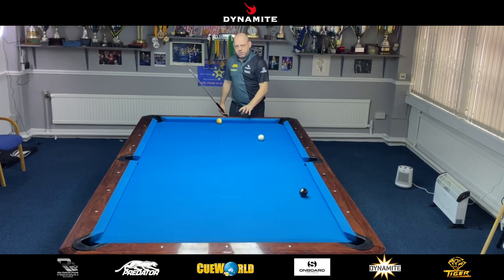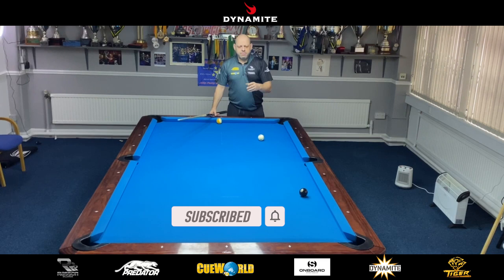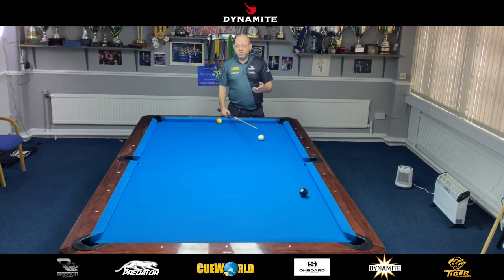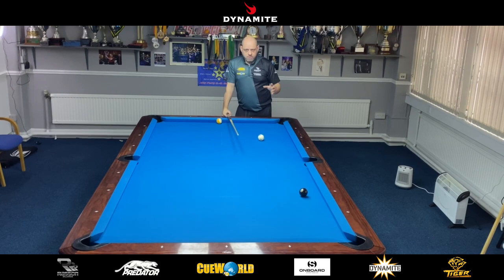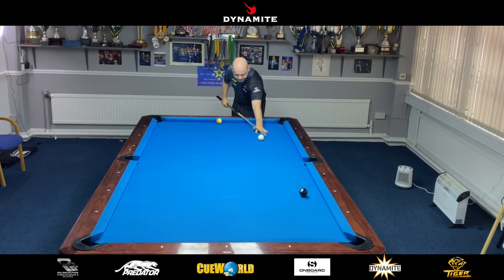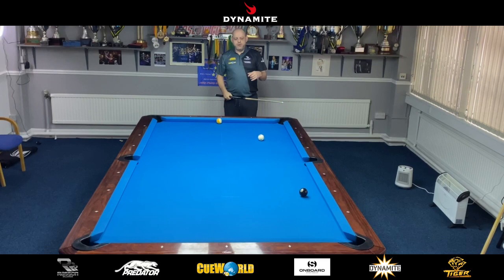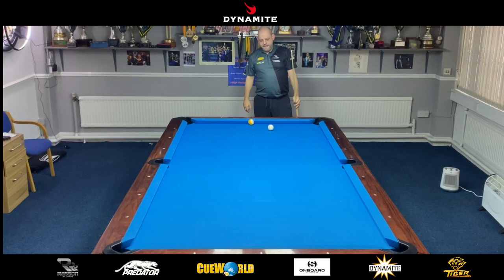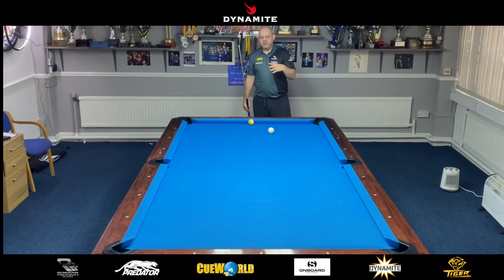Master Your Draw Shots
Few very crucial tips which will improve your long distance draw shots straight away.

Predator Cues
Rasson
CueWorld
Tiger Products, Inc.
Dynamite Baits
Onboards sportswear

Thanks!

Musician: @iksonmusic